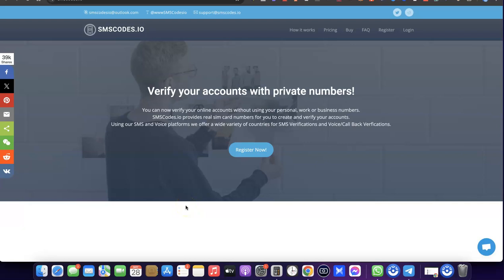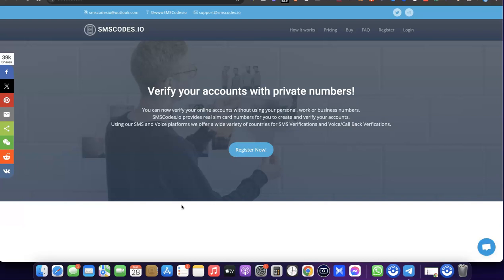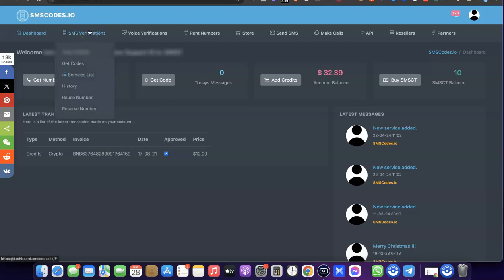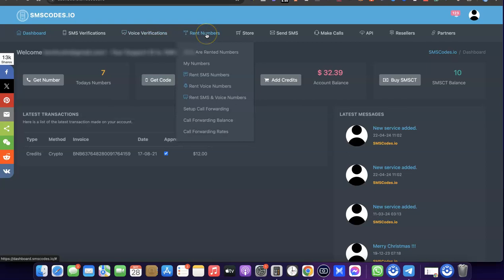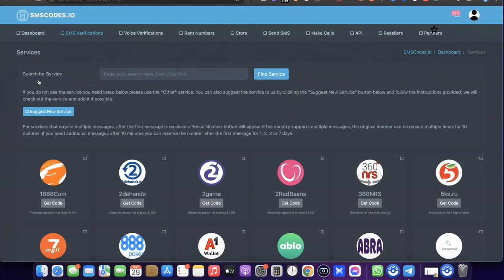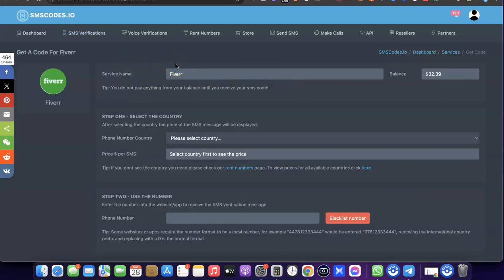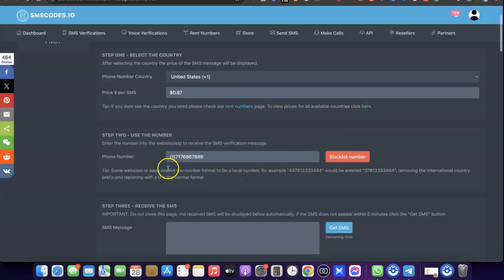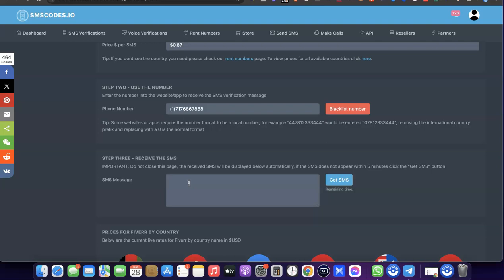How To Get US Number For Fiverr Verification (Easily 💯)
Discover how to get US numbers for Fiverr Verification, OTP, SMS Verification, and many more.